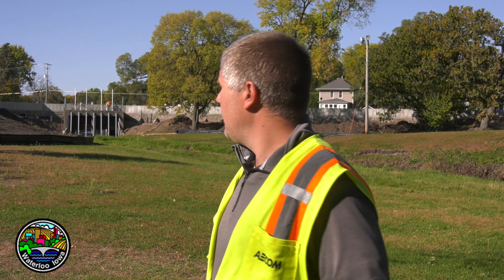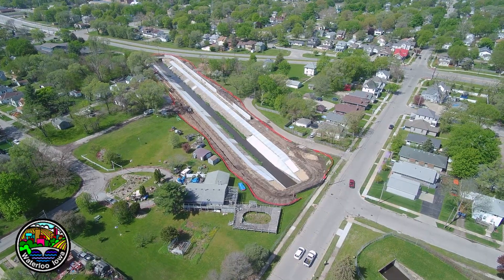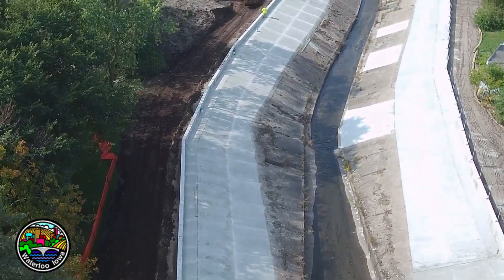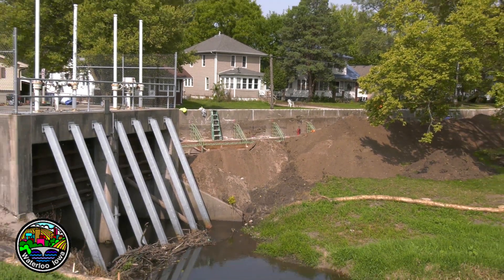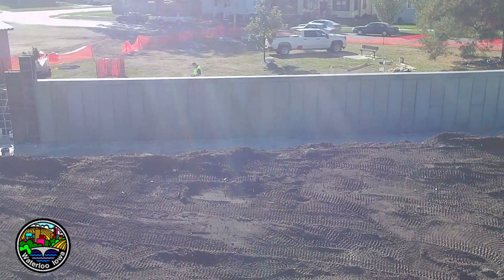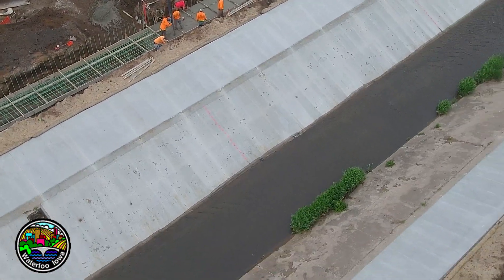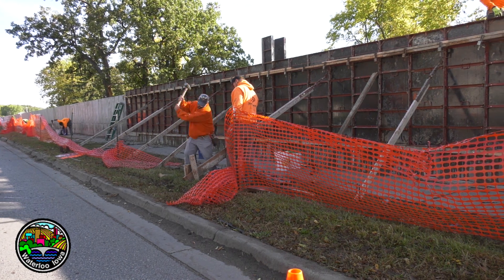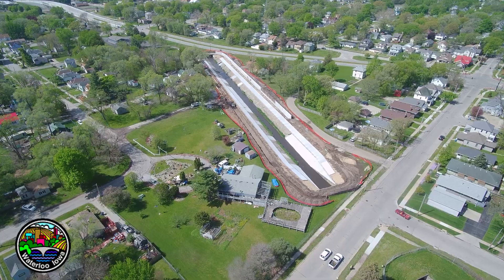A Virden Creek Update Interview on Phase 3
We visited with Daniel Kimball from AECOM to get an update on Virden Creek and what was going on in Phase 3 in lower Gates Park.